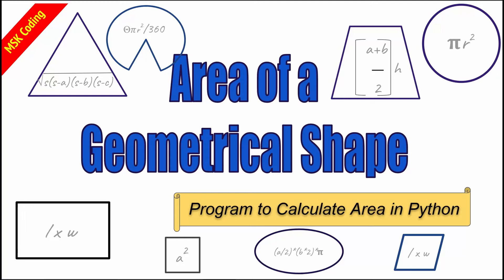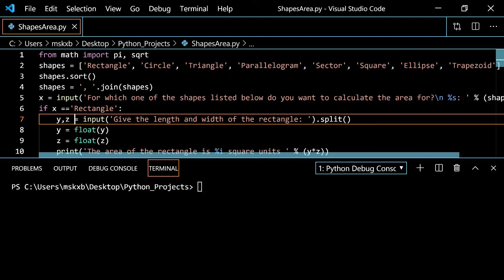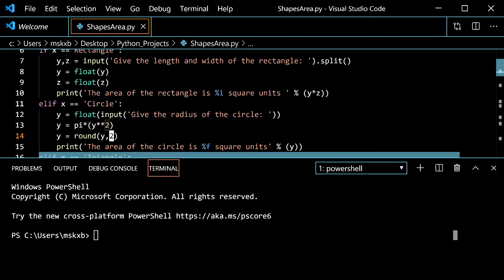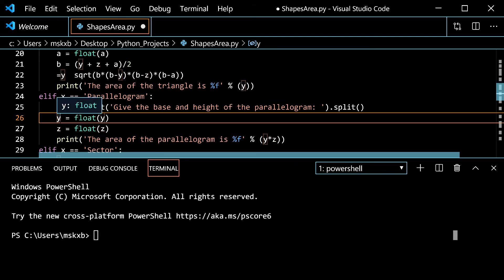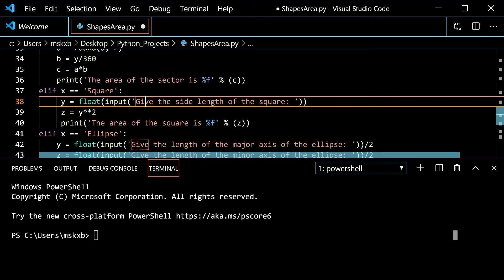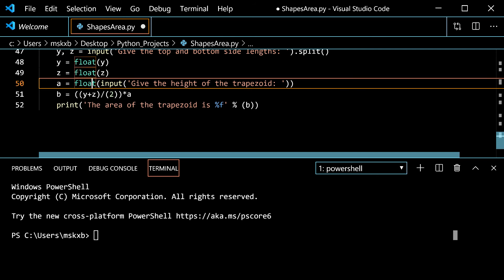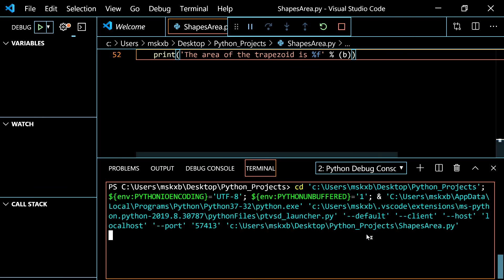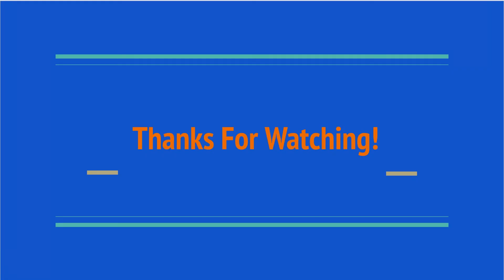Area of Shapes in Python | MSK Coding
This Python Program gives you the area for any shape, given arguments.